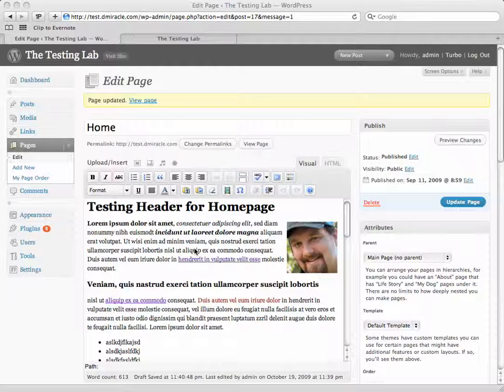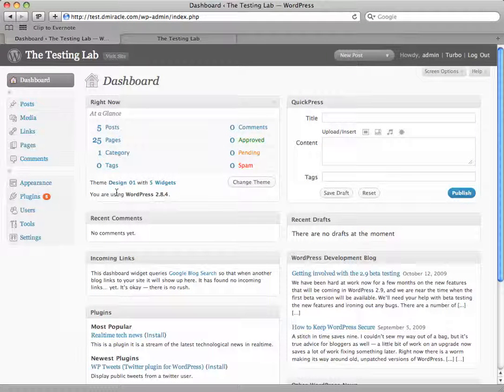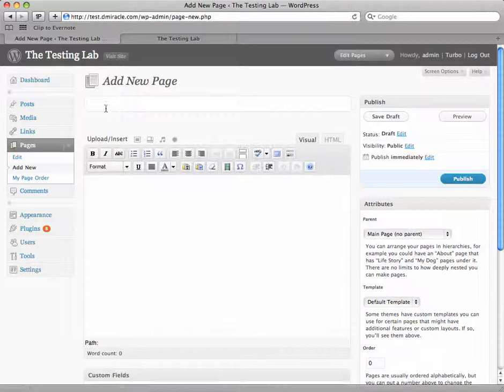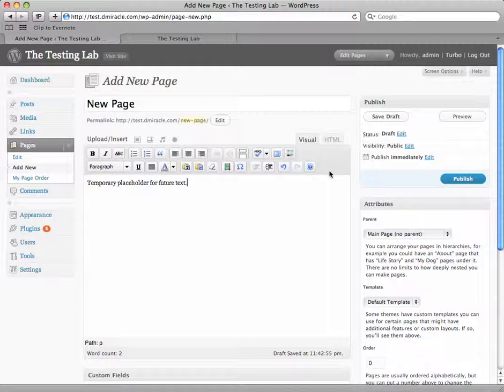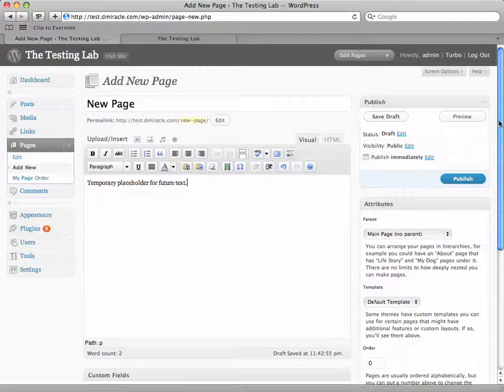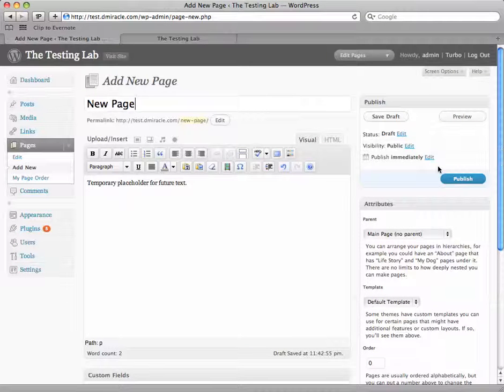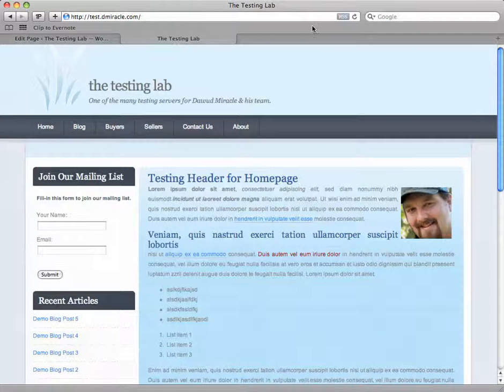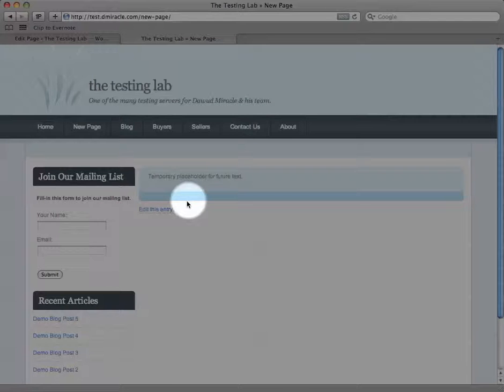Creating A New Page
How to create a new web page on your WordPress website.